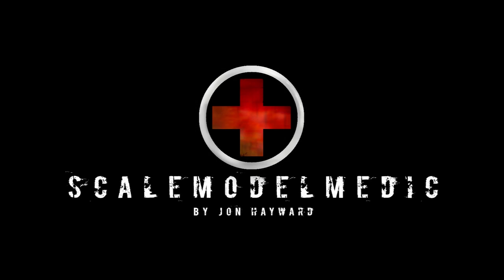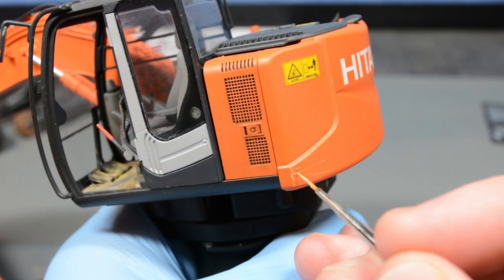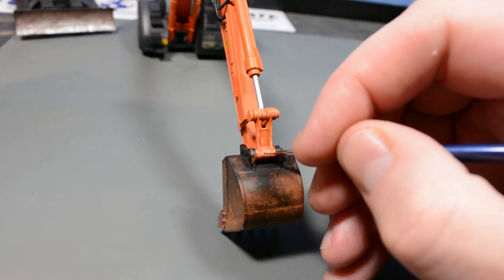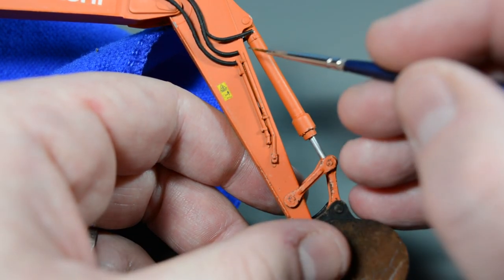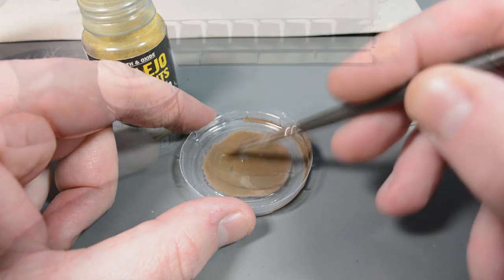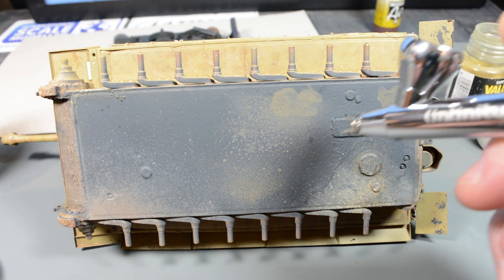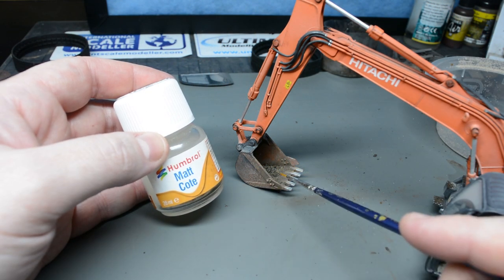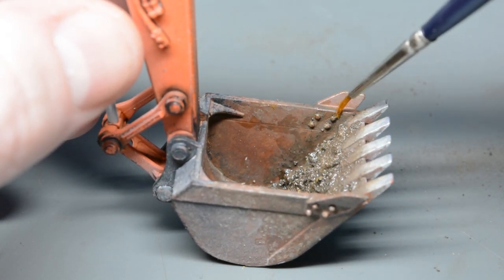Weathering Hasegawa's Hitachi Zaxis 135 US Part 2 (finished)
Part 2 of the Hitachi Zaxis 135US Excavator paint and weathering video, in which I finish Hasegawa's excellent 1/35 kit after taking it up to the initial weathering stages in Part 1

Using a limited palette of products including Mig Ammo, Vallejo and Humbrol I tried to replicate the following effects:

- Dry Dust on the upper part of the model
- Dry and Damp Mud on the tracks/running gear
- Wet effects to add texture to the mud
- Chipping and scratches on the orange base coat
- Oil/fluid leaks on the hydraulics and articulated sections

As always if you want to know anything at all or have any feedback please drop a comment, I do my best to reply to everyone

I post a lot of work in progress, always love a chat as well!

hope you've enjoyed this build,  nice to get another model finished so soon after the King Tiger - I hope this is the start of a really good year for the channel

Jon (Scalemodelmedic)